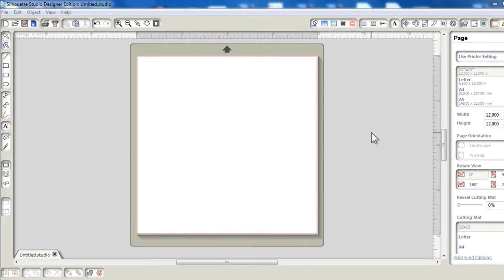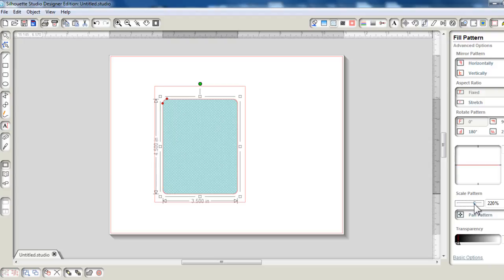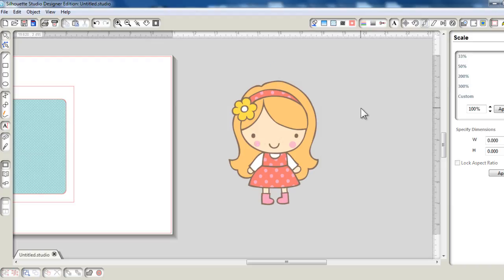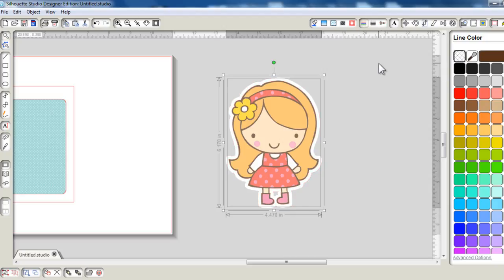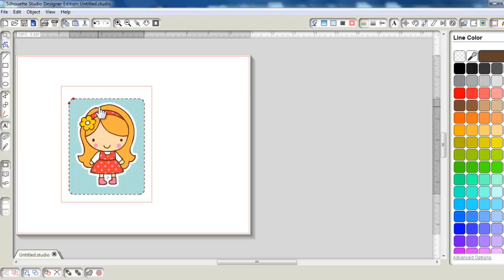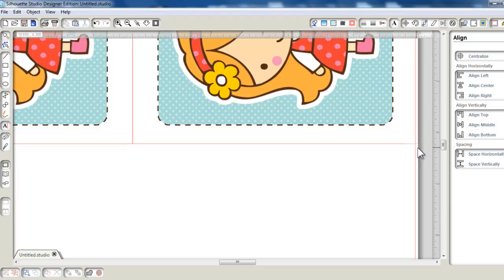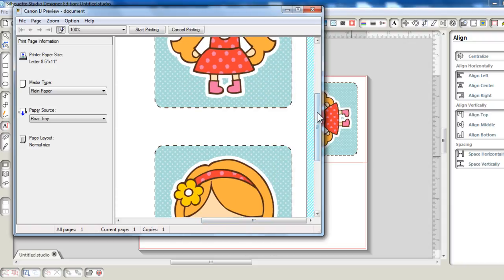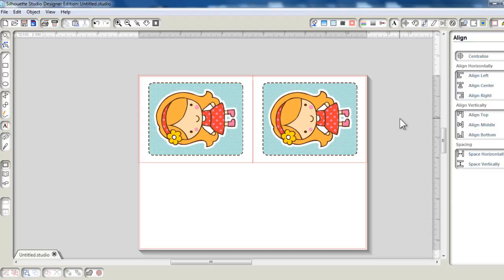How to Make a Printed Card with Silhouette Studio {a beginners tutorial}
Please click on this link to find more info about this project. Thanks!